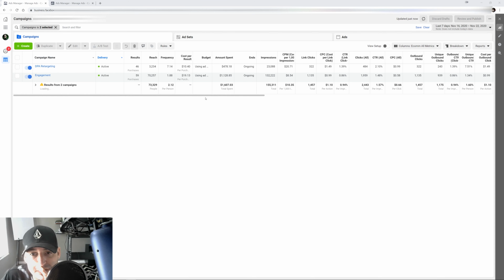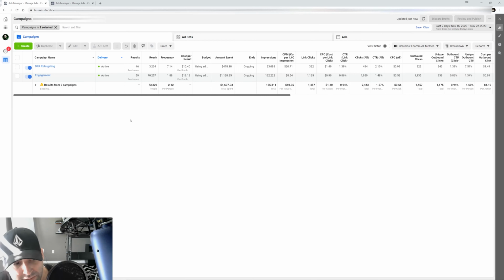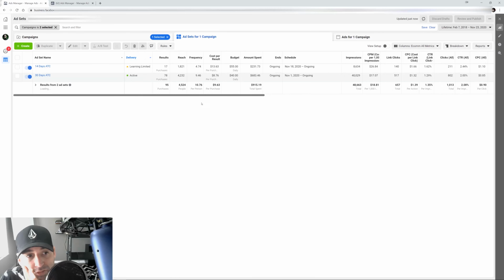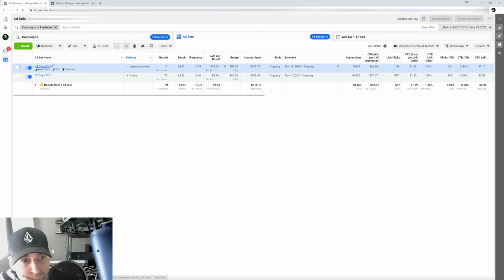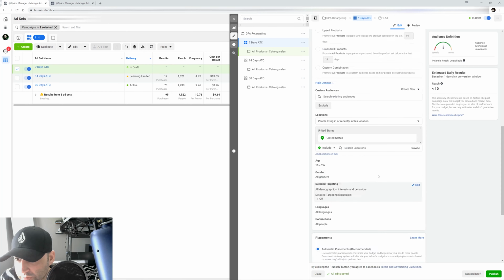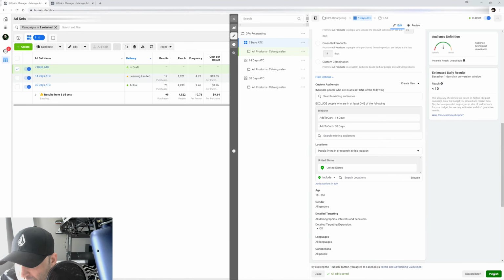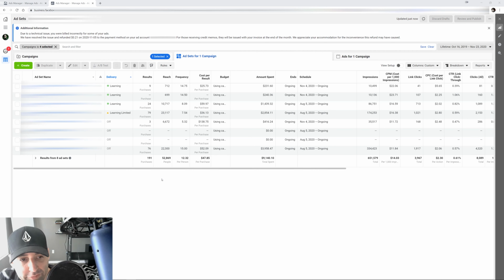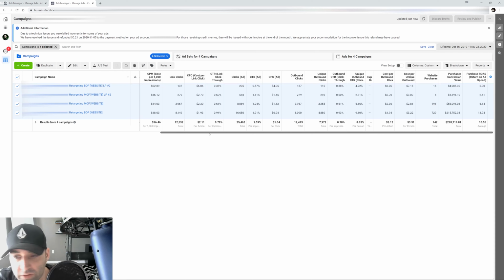Facebook Ads Retargeting Strategy Secrets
In this Facebook Ads tutorial I explain some of my Facebook ads retargeting secrets, how I set up some of my Facebook retargeting campaigns, dynamic product ads in general and I even go over some of my more advanced strategies.

Having the correct Facebook Pixel and Facebook Retargeting Ads set up is crucial to be successful with your Facebook Advertising.